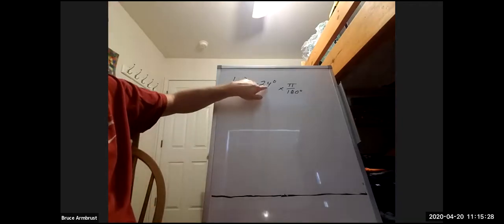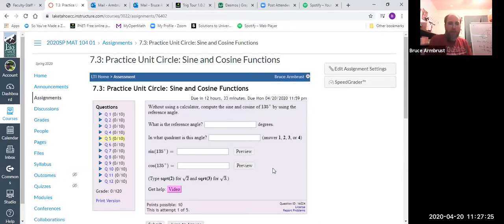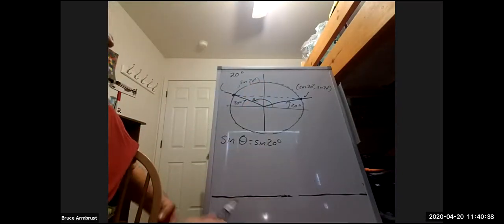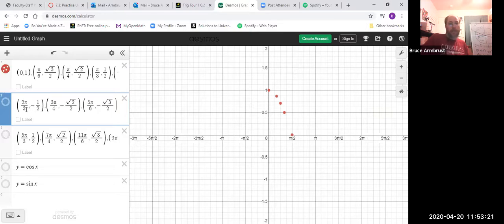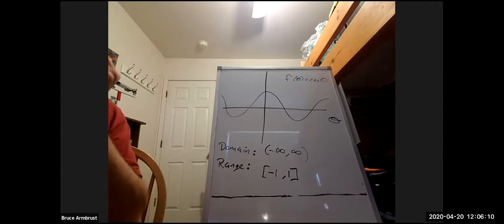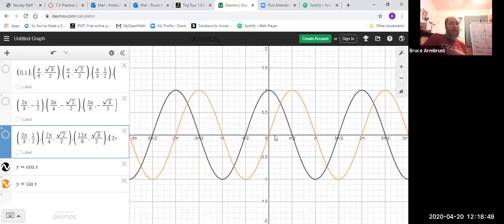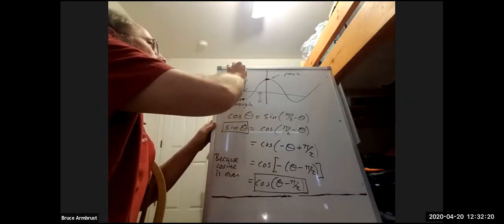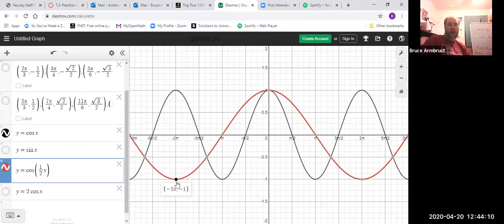Mat104, Monday, April 20, 2020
Topics include graphs of sine and cosine, properties of the sine and cosine functions (Domain, Range, Intercepts, etc.).